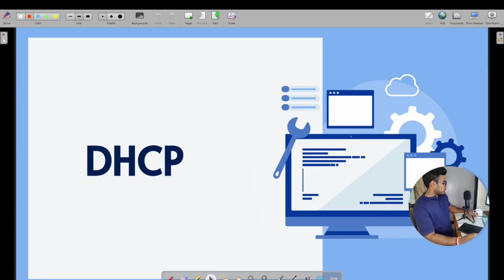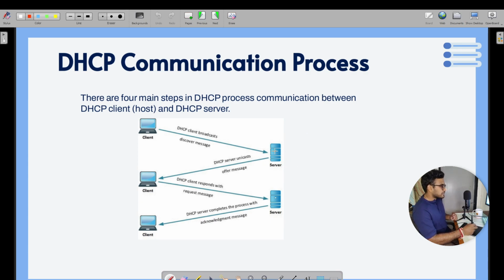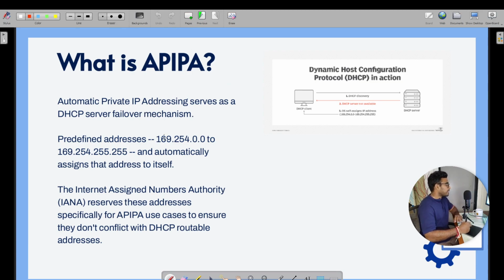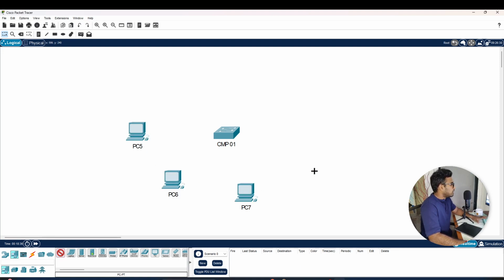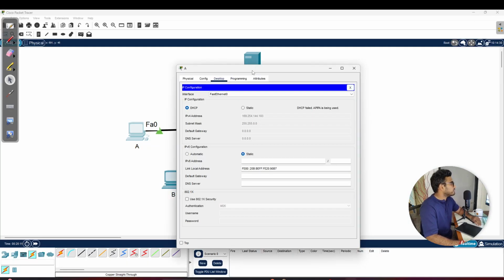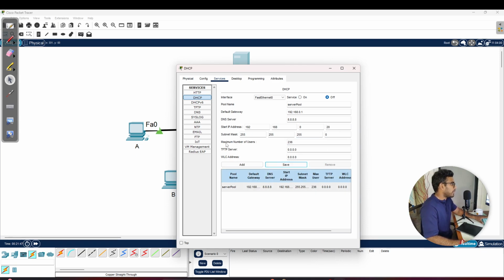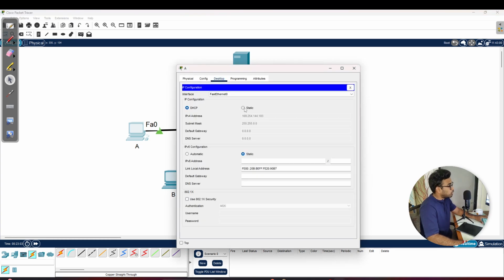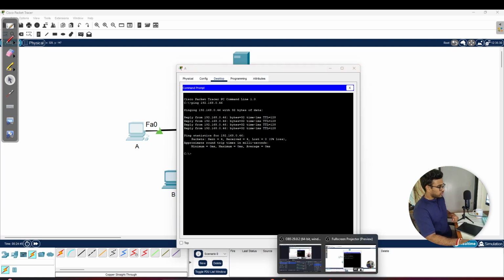What is DHCP and why it is used?